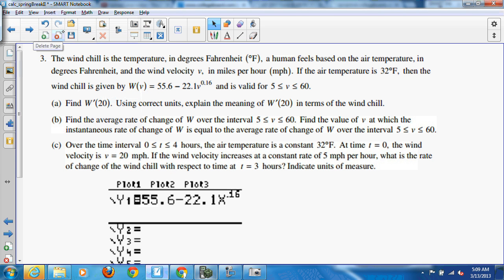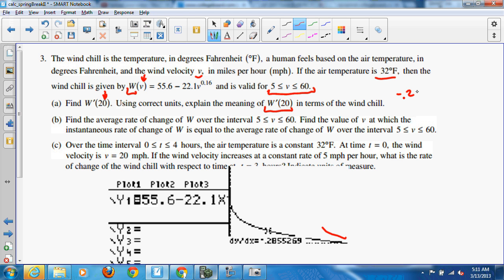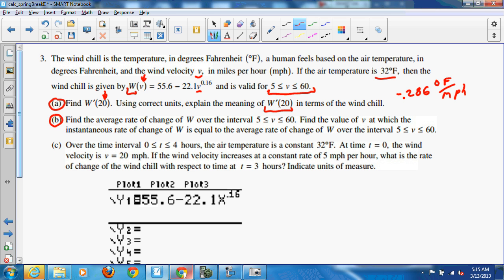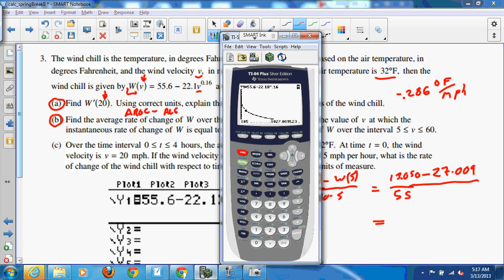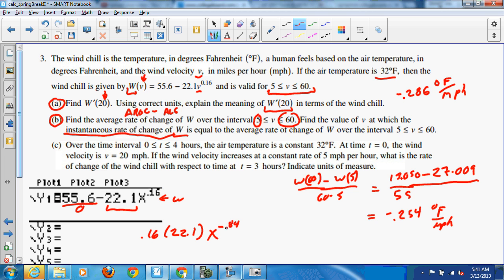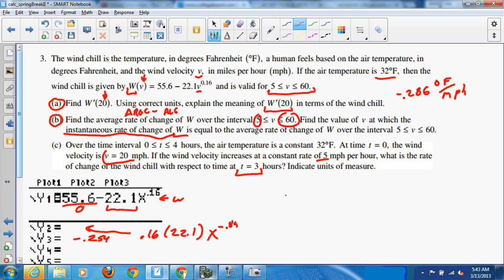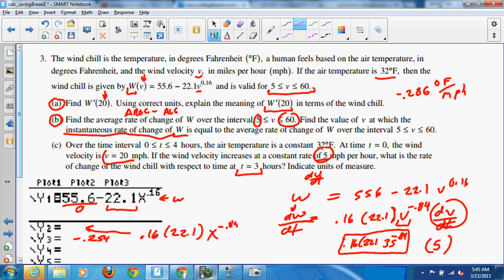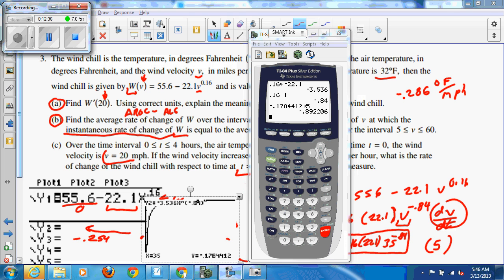freeresponse rate of change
Rate of Change Example